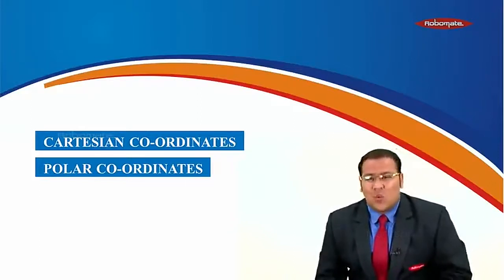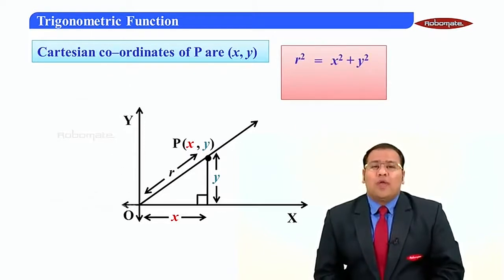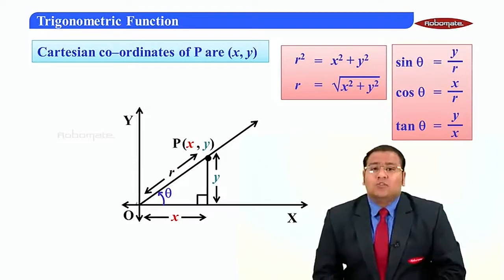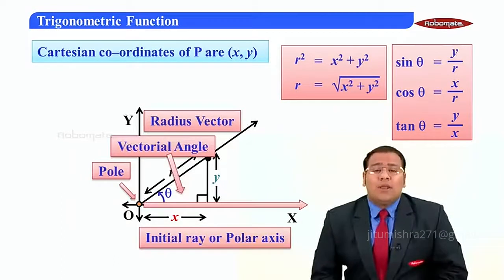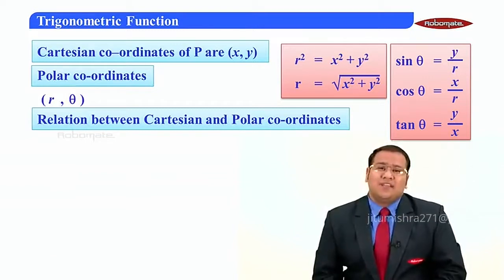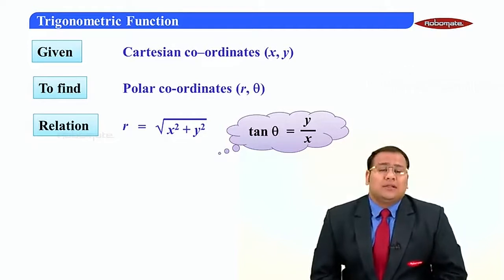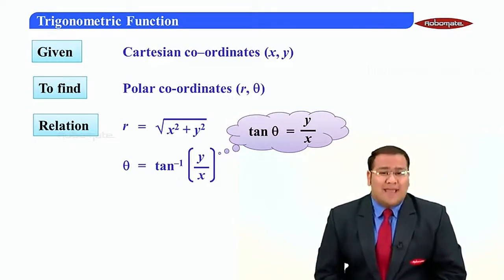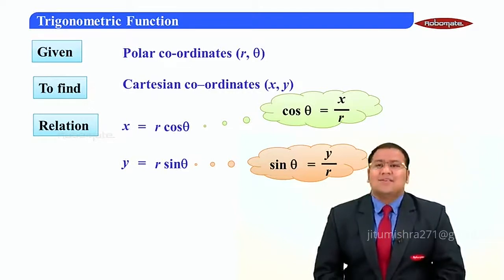T F 13